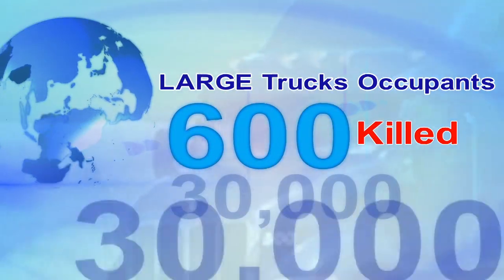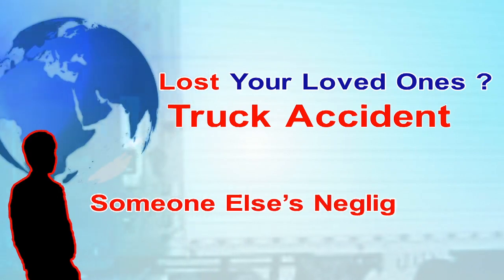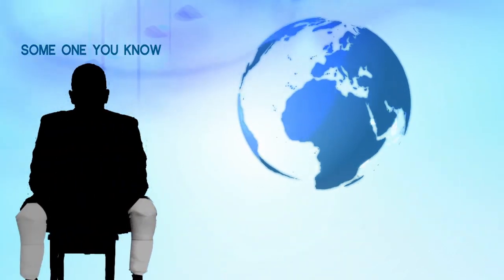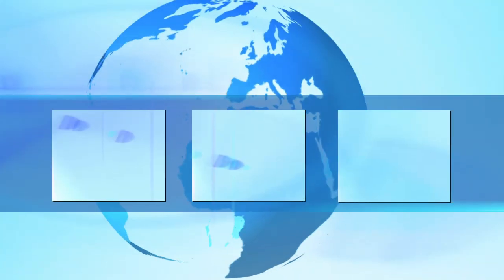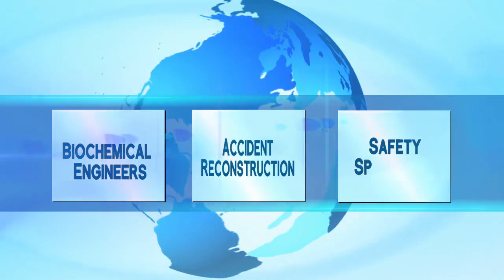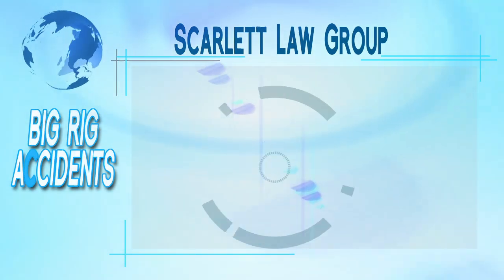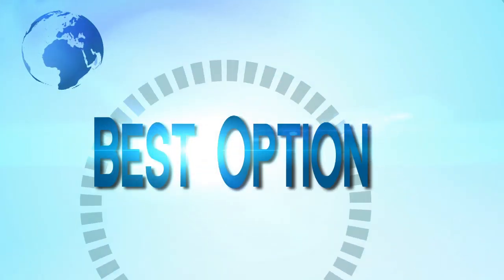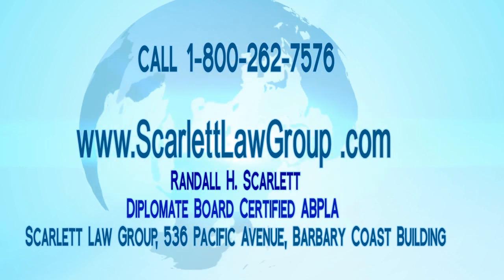Truck Accidents: Injury Attorneys Handling Big Rig Accident Cases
If you or a loved one has been injured in a trucking or big rig accident case then contact The Scarlett Law Group today. Our team of legal specialists have handled hundred of accident cases involving trucks, semis, tractor trailers and big rig 18 wheelers. The injuries from trucking accidents can be devastating, often times leading to a lifetime of care for the victim. Our San Francisco law firm handled truck accident cases nationwide and are ready to help you today to get the maximum compensation for your trucking accident injury.